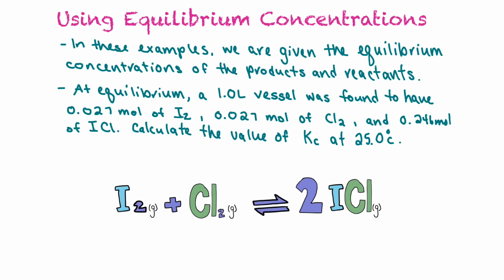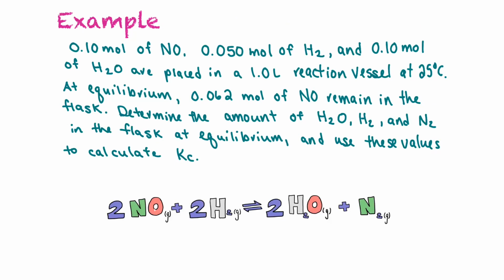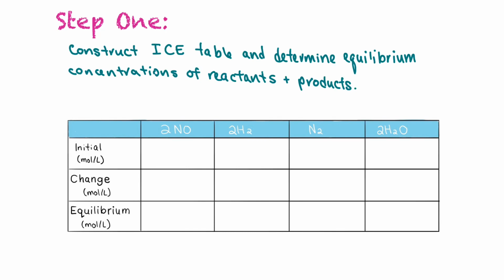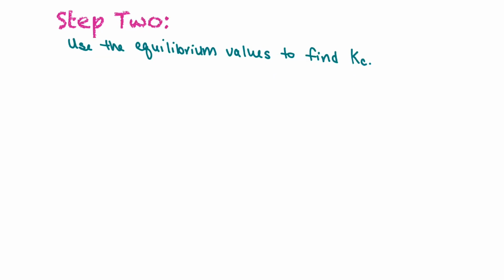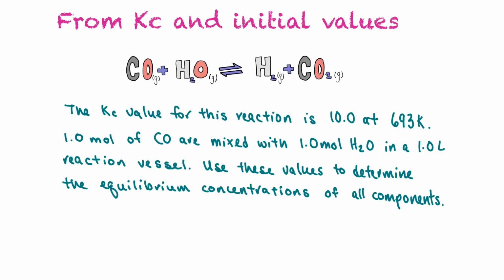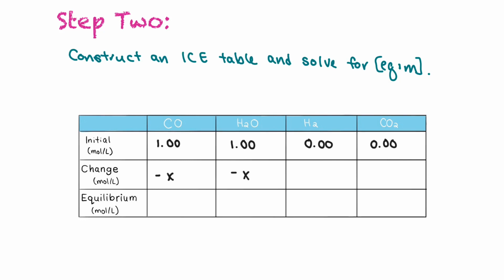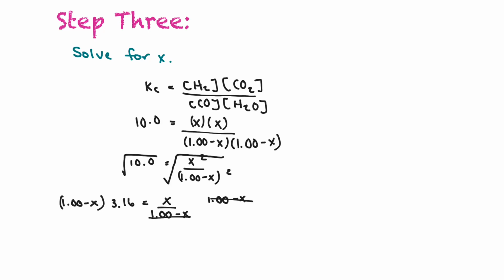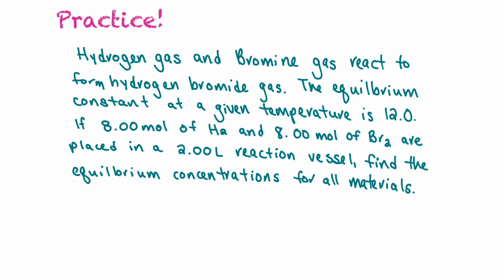Solving Equilibrium Problems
Different ways to solve equilibrium problems